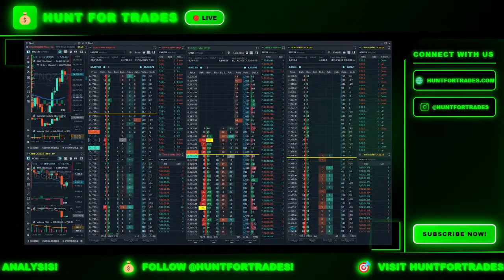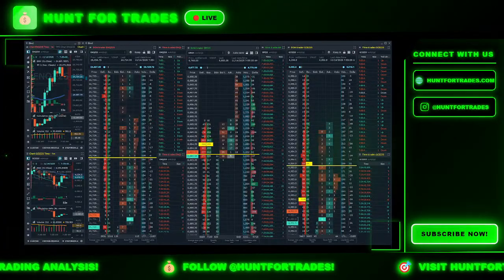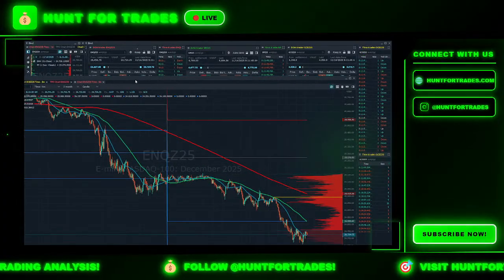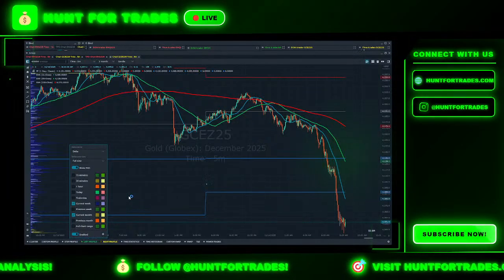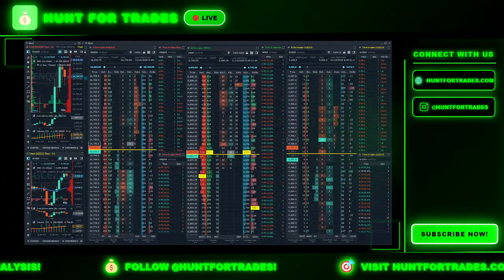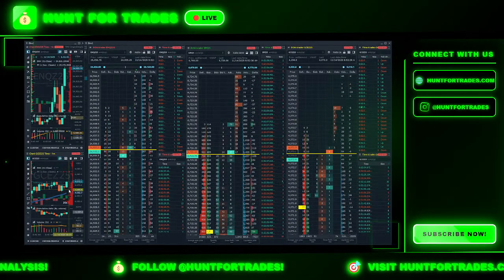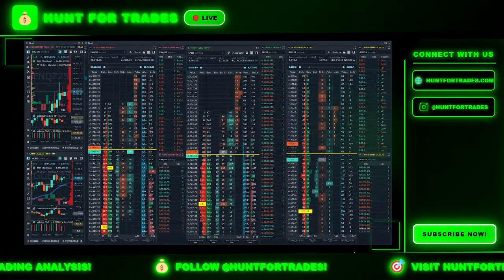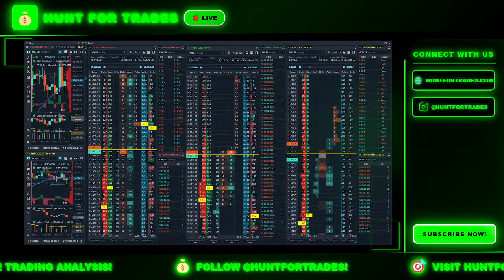🔴 LIVE: MAJOR Sell-Off! Trading NQ & Gold Drops | Buy Dips or Short Rallies?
🚨 MARKETS ARE TANKING RIGHT NOW! Let's Trade This Volatility

WHAT'S HAPPENING:
Both NQ (Nasdaq futures) AND Gold are dropping hard simultaneously - this is unusual and signals something major is happening in the markets right now. We're going LIVE to trade this volatility!

📉 CURRENT SITUATION:
- NQ (Nasdaq futures) - SHARP DECLINE
- Gold futures (GC) - ALSO DROPPING (unusual!)
- Both risk-on AND safe-haven assets falling together
- This typically signals liquidity crisis or major fear
- Volatility is through the roof = trading opportunities

⚠️ WHY THIS IS UNUSUAL:
Normally when stocks fall, Gold RISES as a safe haven. When BOTH fall together, it means:
- Forced liquidations happening (margin calls)
- Cash is king - everything being sold
- Flight to actual dollars, not just safe havens
- Major institutional repositioning
- Something spooked the market HARD

🎯 WHAT WE'RE DOING:
- Trading the NQ sell-off - finding support levels
- Looking for bounce plays or continuation shorts
- Watching Gold for oversold bounces
- TIGHT risk management - volatility is extreme
- Real-time entries and exits as market moves
- Protecting capital first, profits second

💰 THIS IS WHY YOU NEED PROP FIRM CAPITAL:
Days like this can make OR break accounts. I trade with Apex Trader Funding.
Don't blow up your personal account on volatile days!

📊 TRADING PLAN FOR CRASH CONDITIONS:
→ Identify key support zones on NQ
→ Look for capitulation wicks (buying opportunity)
→ Short rallies if trend continues down
→ Watch volume for exhaustion signals
→ Gold bounces off major levels
→ DO NOT fight the trend - trade WITH the flow

🔍 WHAT COULD BE CAUSING THIS:
- Economic data worse than expected?
- Federal Reserve hawkish comments?
- Geopolitical escalation?
- Banking sector issues?
- Liquidation cascade from over-leveraged positions?
- We'll investigate during stream!

💡 STAY CALM - TRADE SMART:
Panicking loses money. Disciplined trading makes money. We're going to:
✓ Wait for clear setups (no FOMO)
✓ Use smaller position sizes (higher volatility)
✓ Keep stops TIGHT (protect capital)
✓ Take profits quickly (don't get greedy)
✓ If no setup appears, we SIT OUT

💬 COMMUNITY SUPPORT:
This is when traders need each other most. Share what you're seeing, ask questions, help each other stay calm and rational. We're in this together.

Extreme volatility = extreme risk. Do NOT revenge trade. Do NOT overtrade. Do NOT risk money you can't afford to lose. Most traders LOSE MONEY on days like this by overtrading and panicking. Stay disciplined or stay out.

Let's navigate this together! 🚨